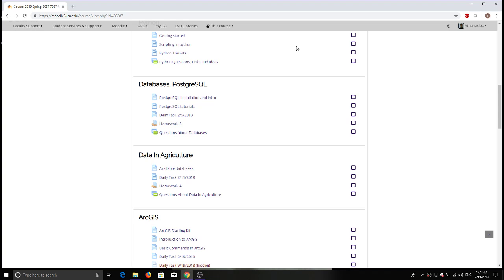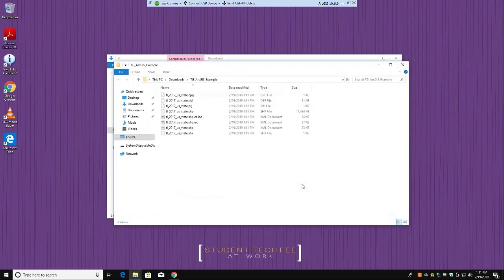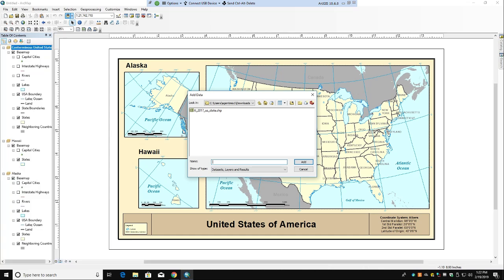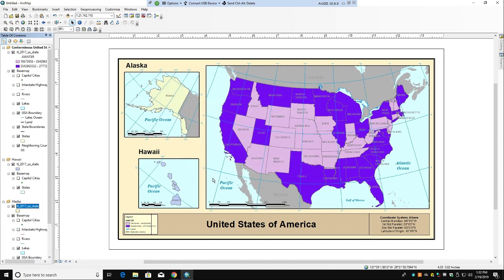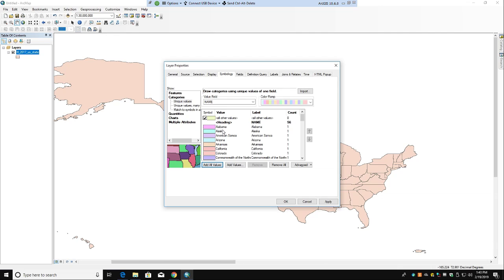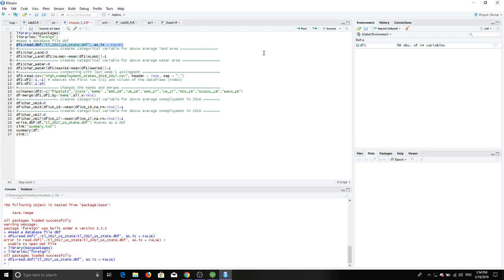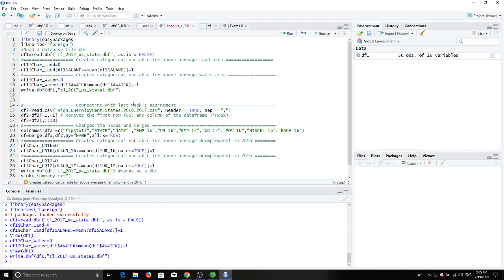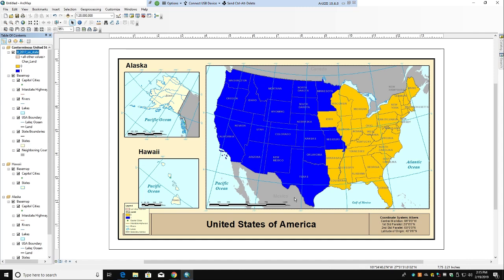ArcGIS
A little intro to ArcGIS. Basic interface, loading and saving maps.